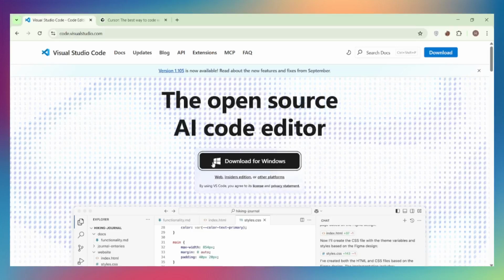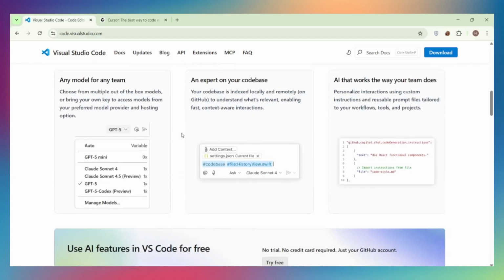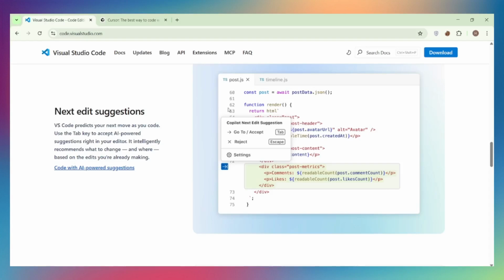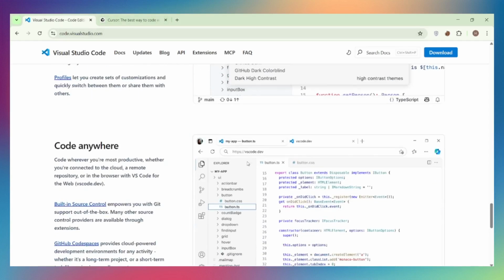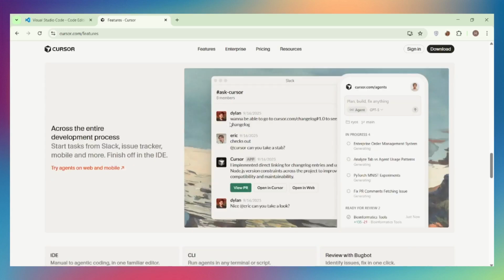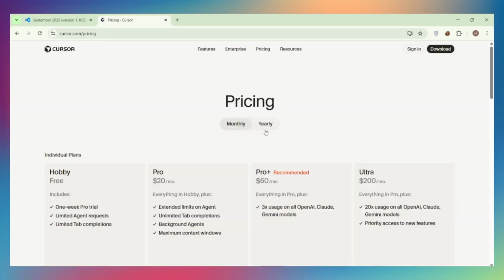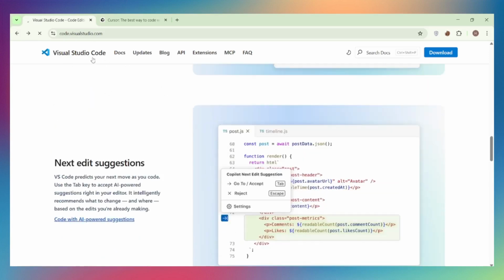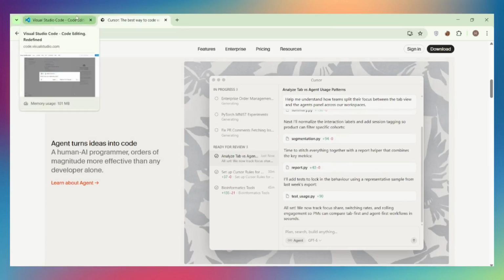VS Code vs Cursor AI — Best AI-Powered Code Editor for Developers 2025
In this video, we’re comparing VS Code and Cursor AI, two of the most powerful code editors for developers in 2025.
Both are amazing, but they take totally different approaches — one is the classic, open-source powerhouse; the other is a next-gen AI-driven coding experience.

If you’re a web developer, beginner coder, or even a software engineer, this video will help you decide which editor fits your style and workflow best.

We’ll compare them in terms of:

⚡ Performance & Speed
🤖 AI Integration & Features
🧩 Ease of Use & Customization
💰 Free vs Paid Plans
🚀 Real-world Coding Experience

Whether you’re looking for the best free code editor or want to explore the future of AI-powered programming, this comparison has you covered.

🔥 Key Takeaways:

VS Code: Free, flexible, and perfect for beginners.

Cursor AI: Smart, AI-native, and designed for fast, intelligent coding.

The best choice depends on your workflow and how much you rely on AI in your daily coding.

📈 SEO Strategy Used:

Main keyword in first 100 characters (crucial for YouTube ranking).
Multiple secondary keywords naturally integrated in paragraphs.
Includes timestamps, emojis, and structure for higher engagement & readability.

Ends with strong keyword-rich call-to-action.

💬 Call to Action:
👉 Which editor do YOU prefer — the classic VS Code or the futuristic Cursor AI?